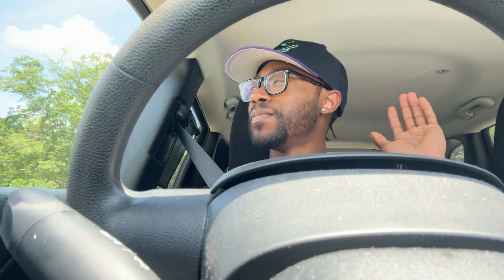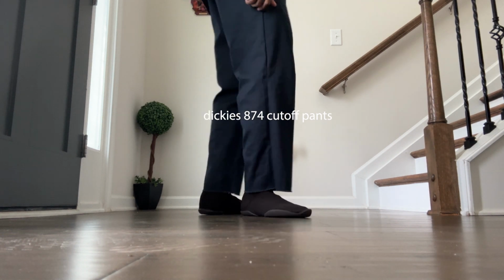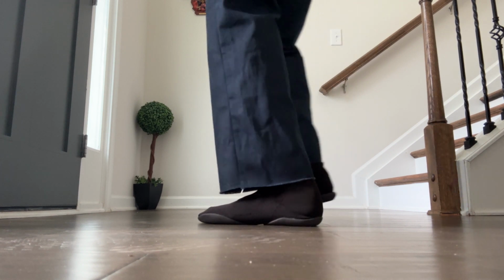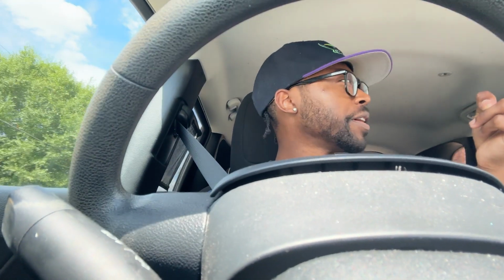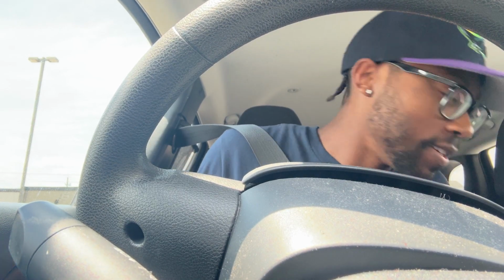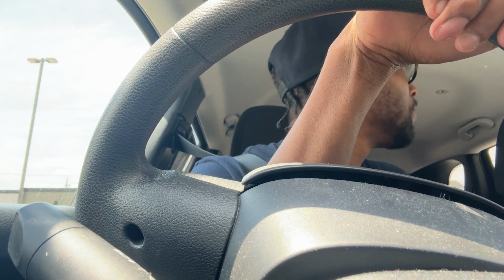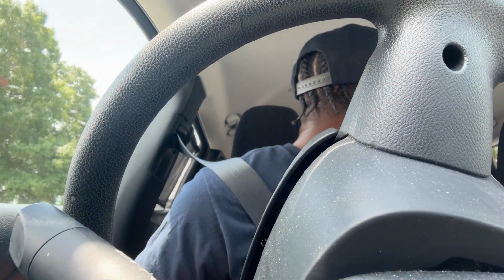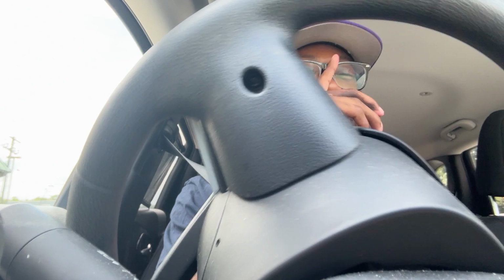I wore the Yeezy pods for a week and this happened…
I wore the yeezy pods for a week...kinda
how well do the yeezy pods hold up
how to clean yeezy pods?
how to style yeezy pods
these questions need to be answered
just chatting